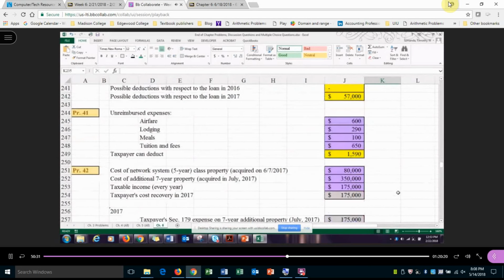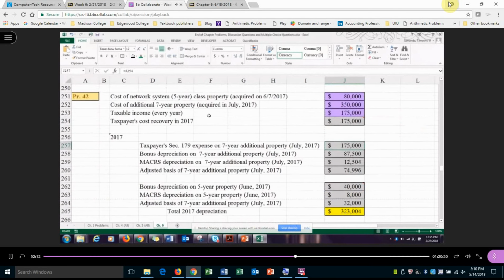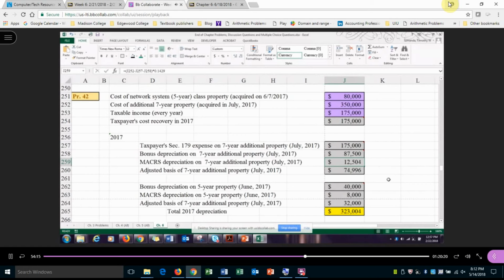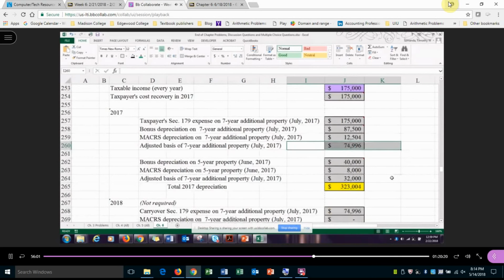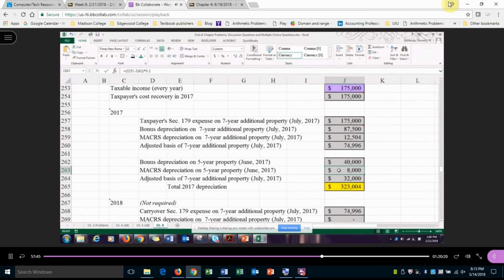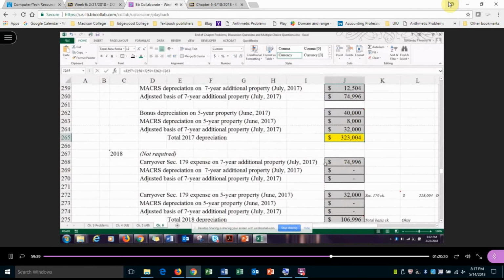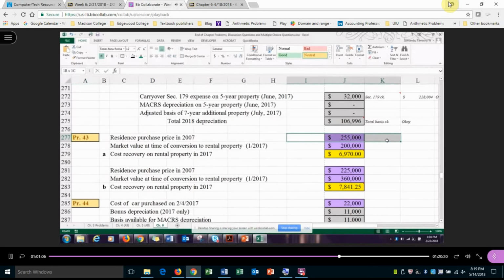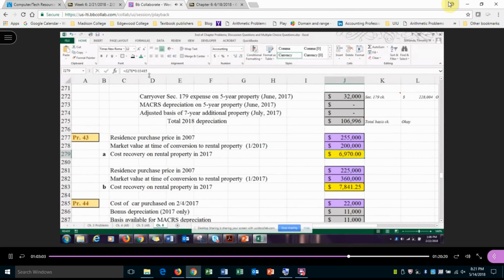Instructor Video_Ch. 6 Pr. Demo_ (2 of 4)_Tax 1